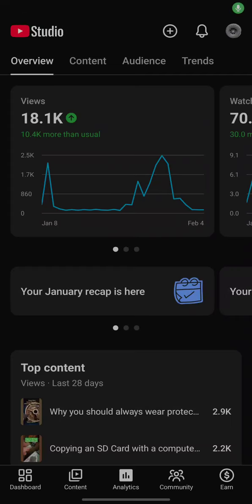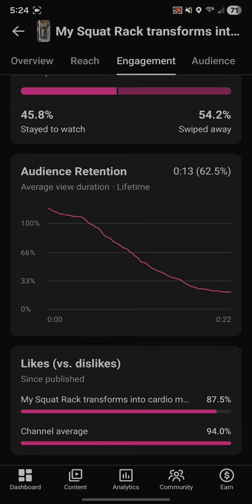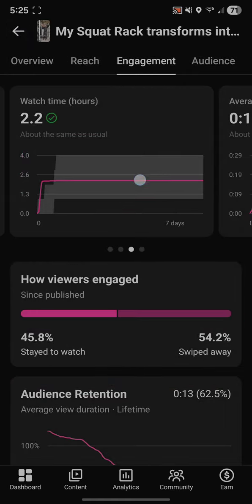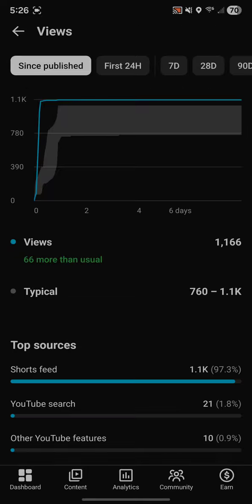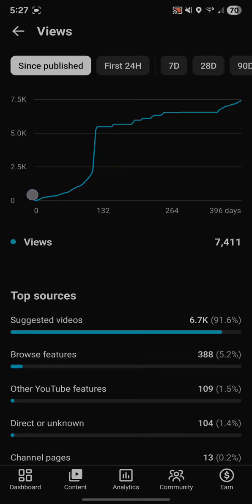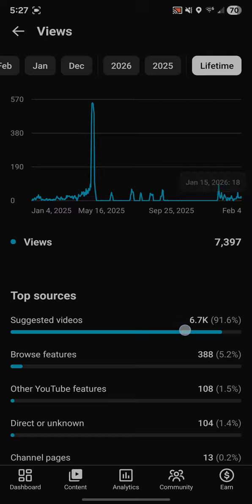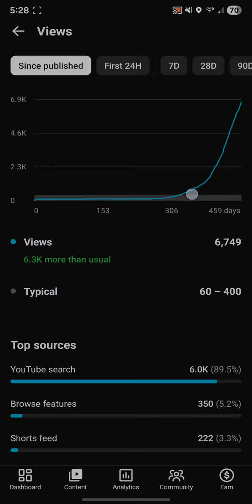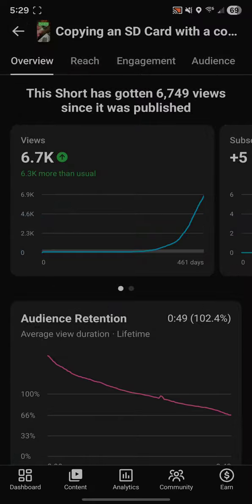YouTube Studio App: Gain insights quickly & use different features for historical trended analysis!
I just wanted to share some cool tricks I use to identify when things trend and how people get to my videos!